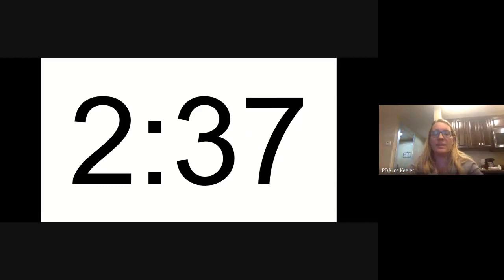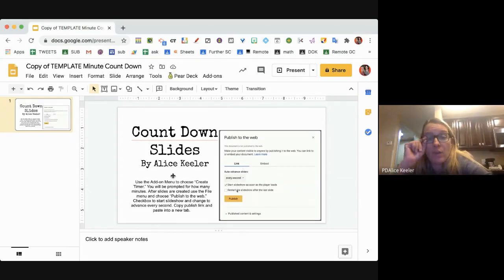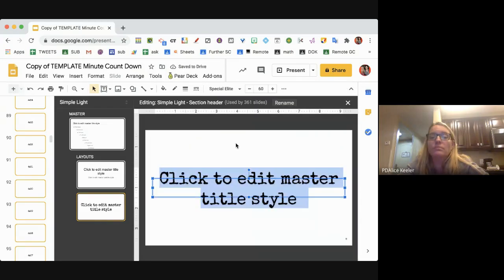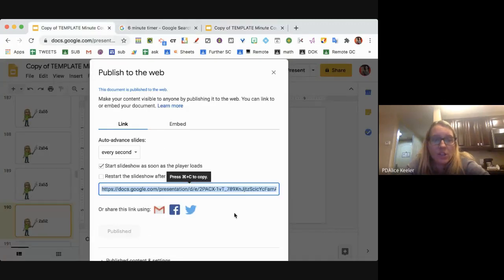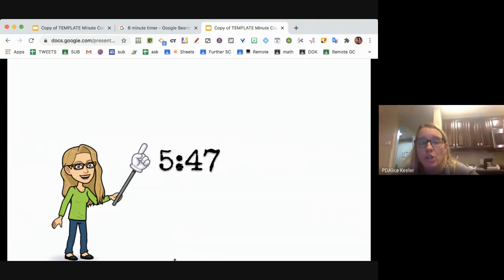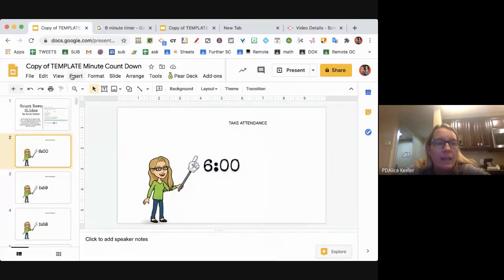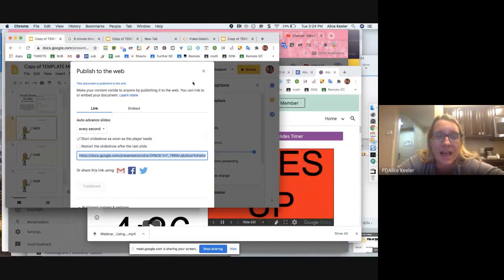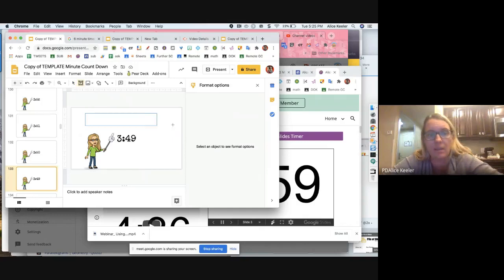Custom Google Slides Timer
get a copy of the template on the premium page. Use the Add-on menu to "Create timer" and then use the View menu to customize the layout. Use Screencastify add on to record audio and add to the Google Slides so you can give directions while the timer is going.